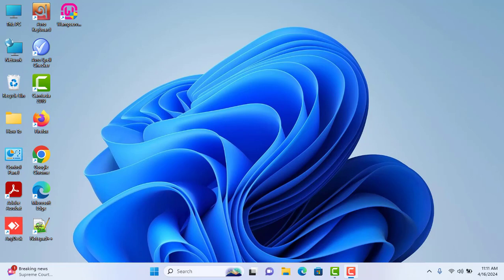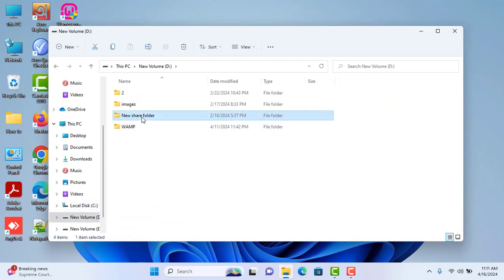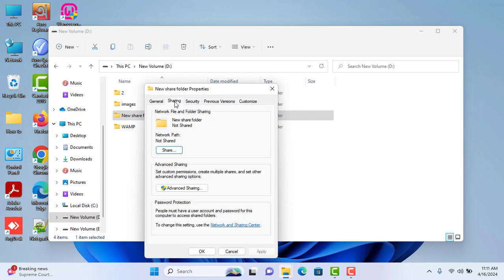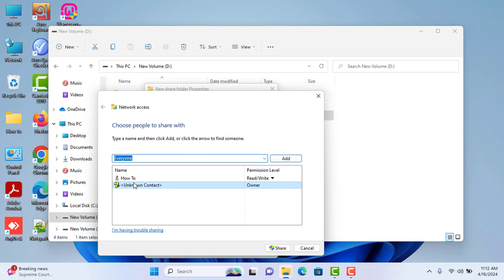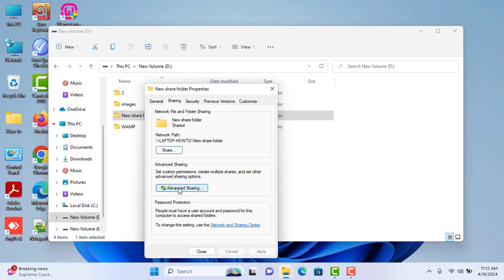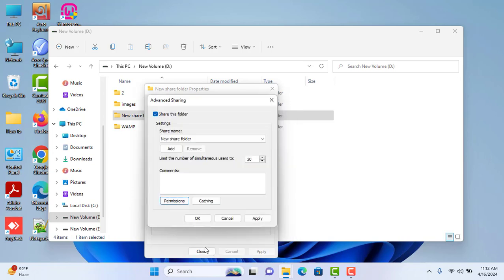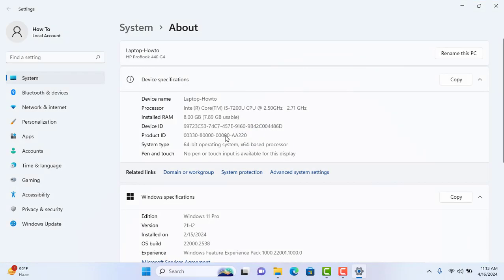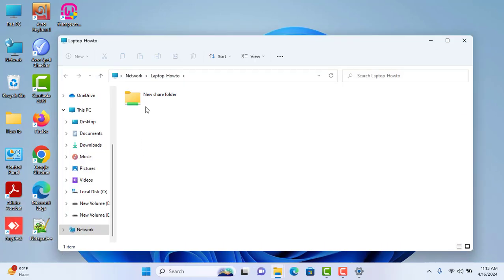How to Share Files and Folder in Your Windows 11 PC or Laptop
Welcome to our comprehensive guide on how to share files and folders in your Windows 11 PC or laptop! In this tutorial, we'll walk you through the step-by-step process of sharing files and folders, making collaboration and communication a breeze on your Windows 11 device.

🖥️ Whether you're a seasoned Windows user or new to the operating system, mastering file sharing is essential for seamless productivity and teamwork. With Windows 11, Microsoft has introduced intuitive features that streamline the sharing process, empowering you to effortlessly exchange files and collaborate with colleagues, friends, and family members.

🔍 In this video, we'll cover everything you need to know about sharing files and folders in Windows 11, including:

Understanding File Sharing Basics: Learn the fundamentals of file sharing and why it's crucial for efficient workflows.

Setting Up File Sharing Permissions: Explore how to configure permissions to control who can access and edit shared files and folders.

Sharing Files Locally and Over the Network: Discover how to share files and folders with others on your local network or over the internet.

Utilizing OneDrive for Seamless Sharing: Harness the power of OneDrive, Microsoft's cloud storage service, for convenient and secure file sharing across devices.

Troubleshooting Common File Sharing Issues: Gain insights into troubleshooting tips and solutions for common file sharing challenges.

By the end of this tutorial, you'll be equipped with the knowledge and skills to effectively share files and folders in Windows 11, enhancing productivity and collaboration in your personal and professional endeavors.